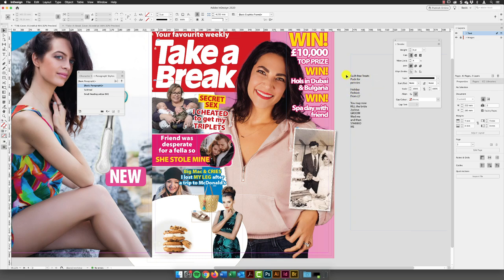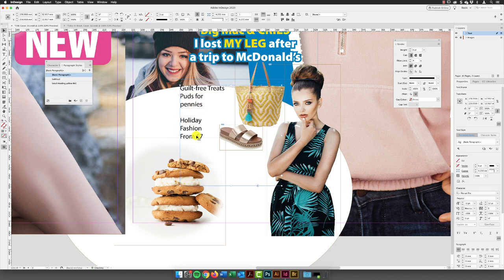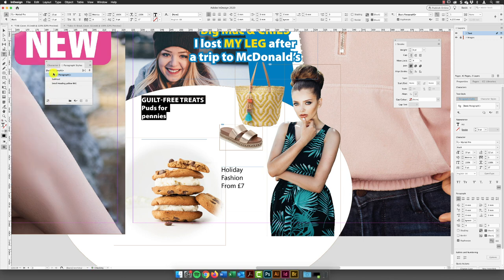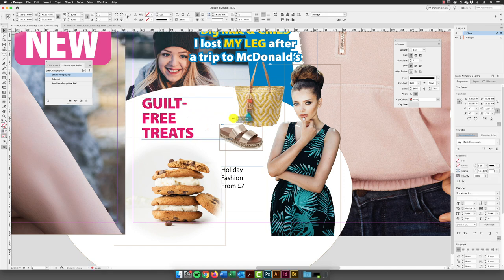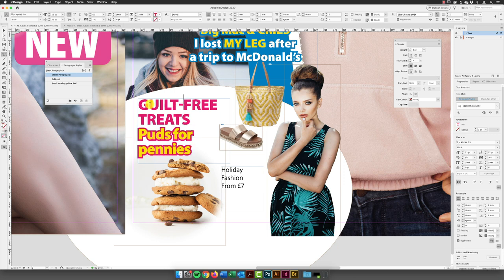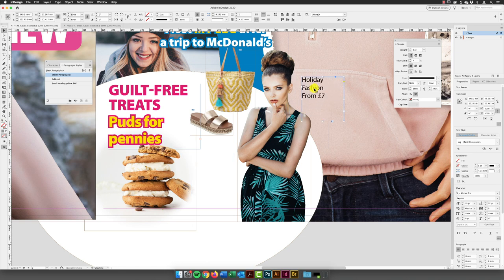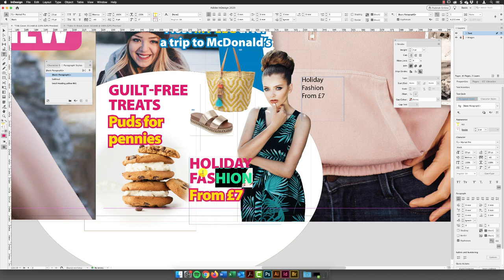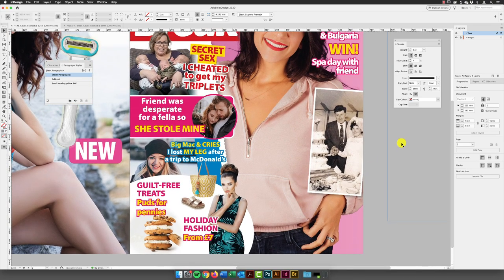Format Subheadings | Part 4